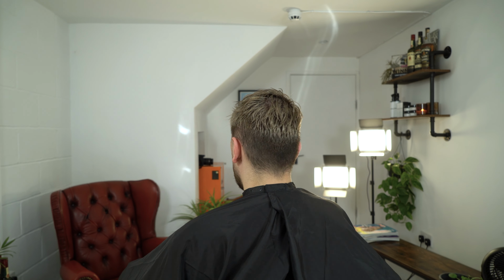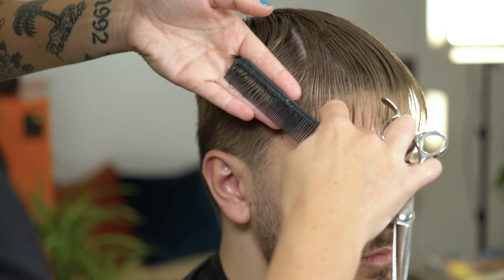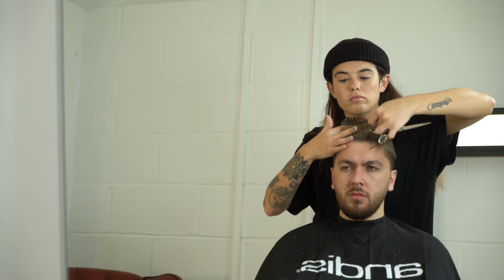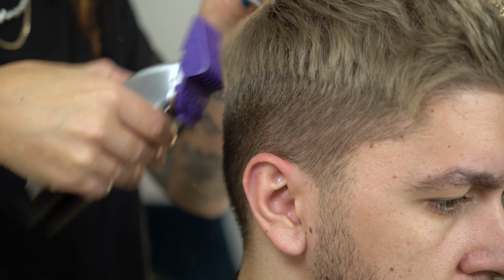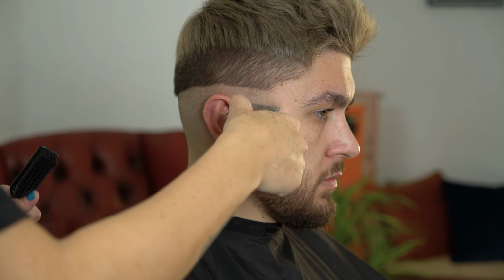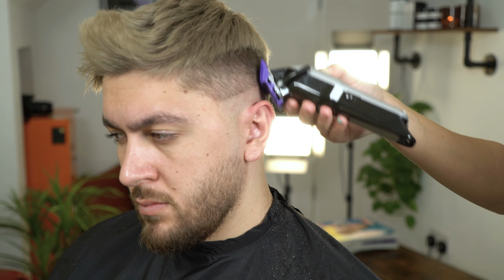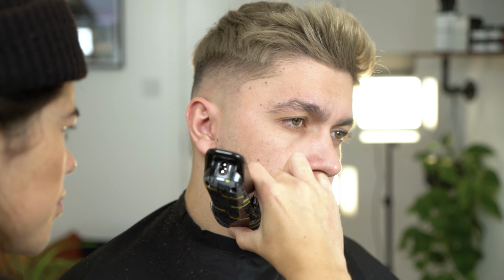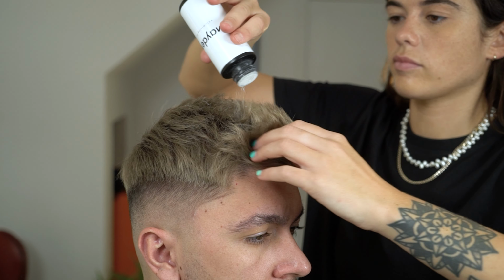HOW TO CREATE A TEXTURED QUIFF AND SKIN FADE WITH HAYDEN CASSIDY | ANDIS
Andis Global Educator, Hayden Cassidy will be walking you through the process of cutting a textured quiff and skin fade haircut using Andis tools. This look is perfect for clients who want a modern, edgy style that's easy to maintain.